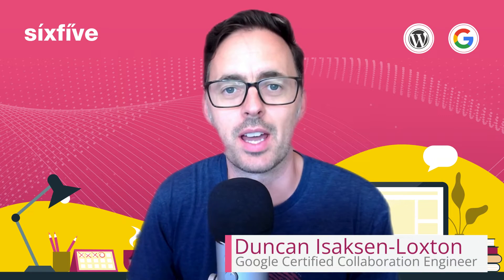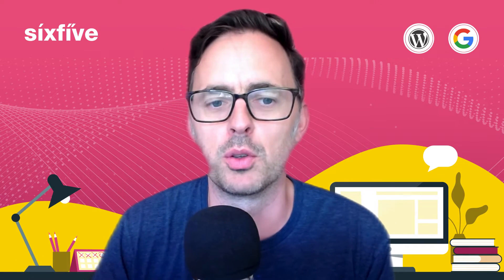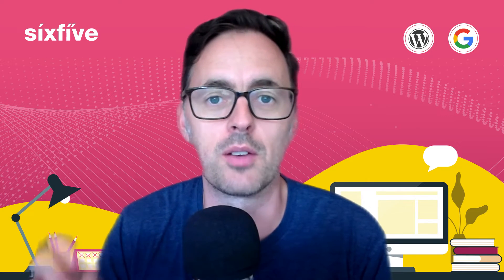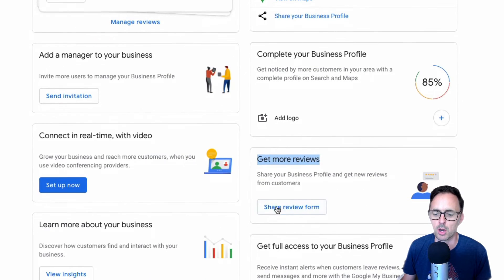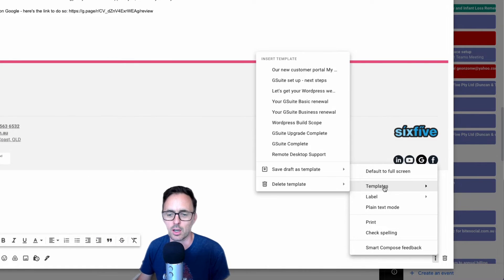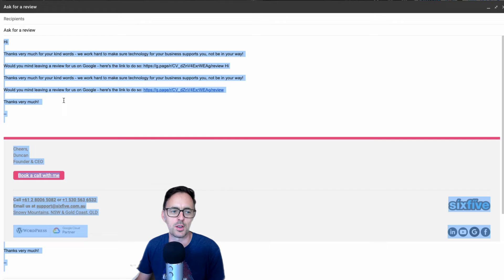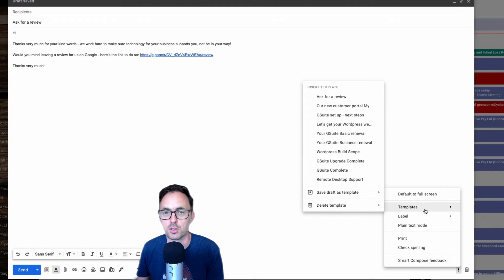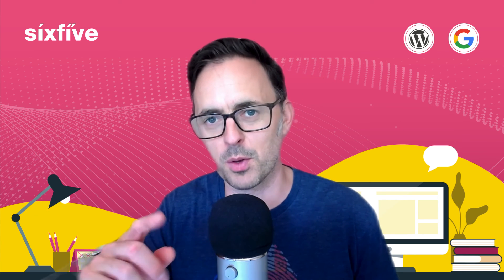How to Share a Google Review Link - Text or Email link for Google My Business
Business reviews are essential to your marketing plan and provide two significant benefits when done with Google My Business

1) You are showing Google you are an active business with Happy customers, therefore sending traffic to your site is likely to result in them finding what they need (this is what Google wants) and thus, they give you better Google rankings and guess what, cheaper AdWords cost per click!

2) You are showing your prospective customers that you rock! This gives them peace of mind about making a purchase with you and trusting you to deliver.

I'll show you How to Share a Google Review Link - Text or Email link for Google My Business and create a template in Gmail so you can easily send this to future customers asking for a review.

Chapters:
00:00:00 - Importance of Google Reviews in Marketing
00:00:23 - The Importance of Reviews
00:00:42 - Manufacturing Trust and Leaving Google Reviews
00:01:04 - Logging into Your Business Account
00:01:23 - Sharing the Review Form via Email
00:01:44 - Efficiency Hacking: Saving Emails as Templates
00:02:10 - Using Templates to Ask for a Review in Gmail
00:02:35 - Saving Email Templates
00:02:57 - Getting Reviews from Customers
00:03:35 - Ending Credits